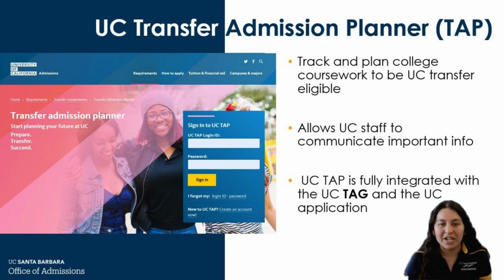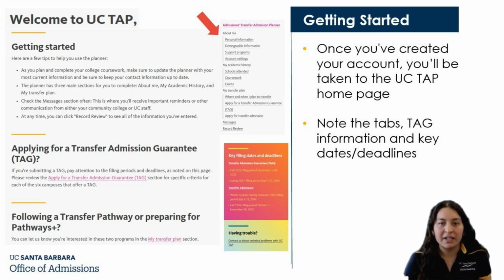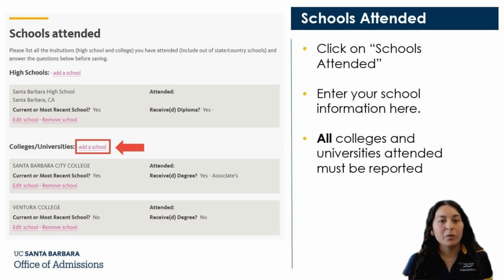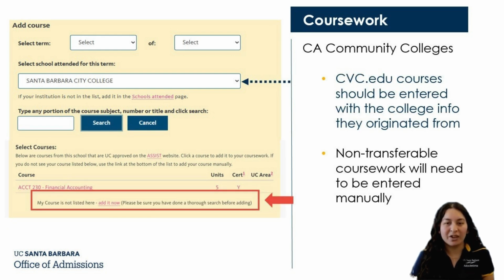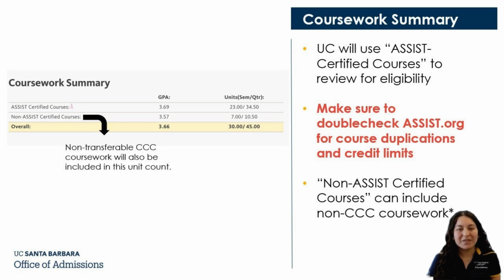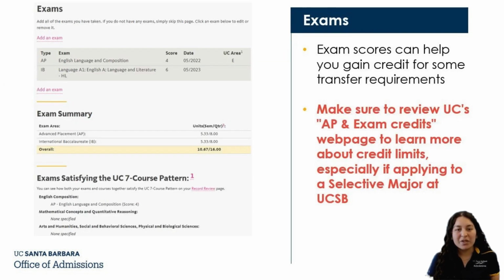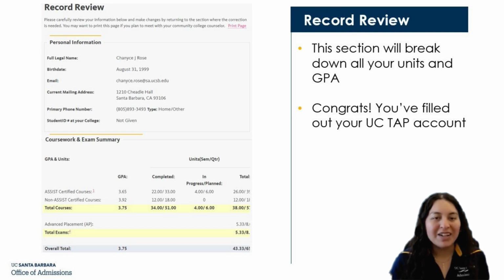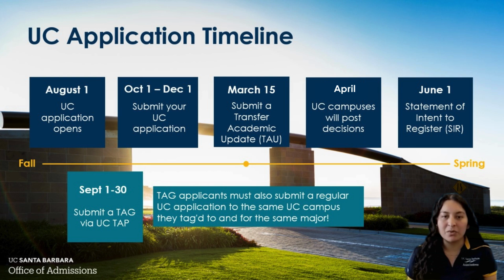Navigating UC TAP (Transfer Admissions Planner)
This video will provide information and guidance on how to fill out a UC Transfer Admission Planner (TAP) account. The UC TAP is an essential planning tool for students attending a California community college interested in transferring to the University of California.